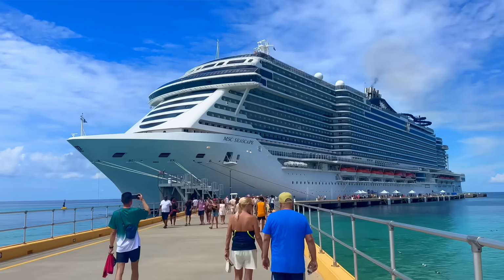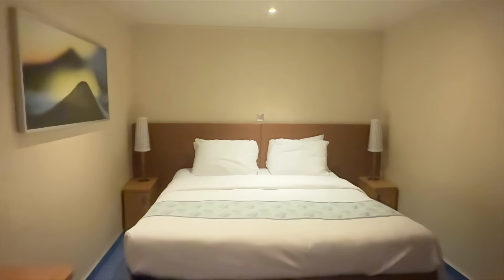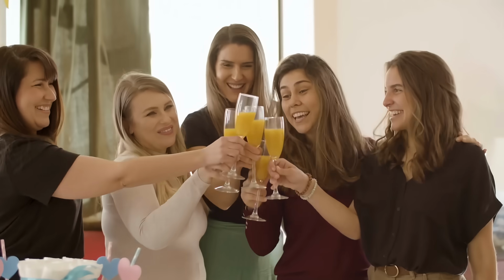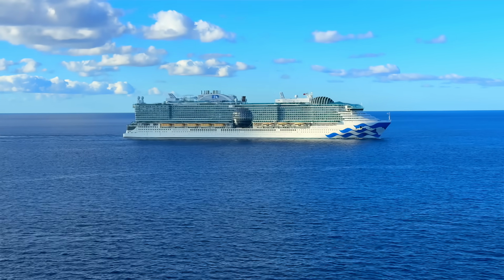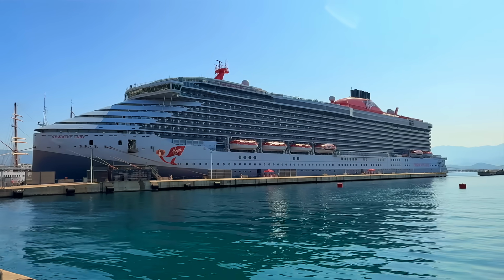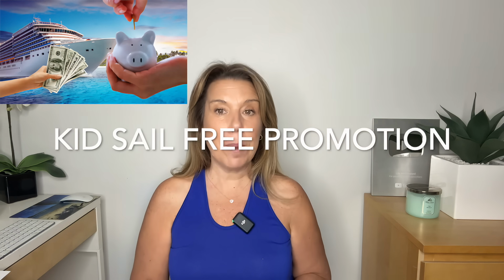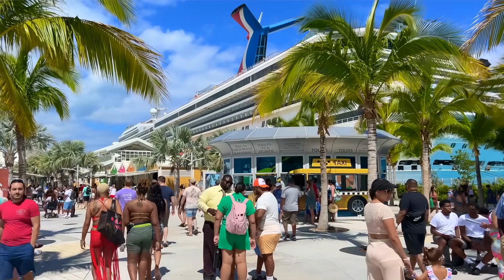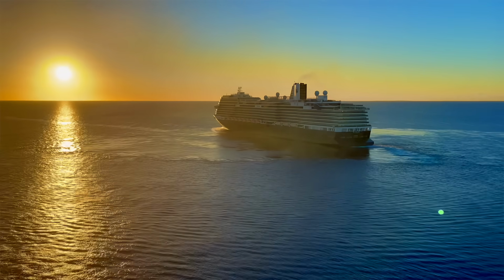10 Common Money Mistakes Every Cruiser Should Avoid | Save Hundreds!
These secret cruise discounts & money-saving hacks that will have you spending less on your cruise, without losing out on the enjoyment! First time cruisers will appreciate this cruise advice & information often reserved for seasoned cruisers.

This video shares valuable travel tips and money saving cruise tips, including advice on how to save money on a cruise when booking your cabin and managing onboard extras. Whether you're cruising for the first time, or an avid cruiser looking for new cruise tips & tricks, you'll learn smart cruise booking & planning information - even if you're cruising on a budget!

If you're cruising with Carnival, Princess Cruises, Holland America, Royal Caribbean or any other popular cruise line, this cruise advice will help you save money!

FLIGHT & CRUISE ESSENTIALS:

Clear TSA toiletry bags
Over door organizer
Hanging toiletry bag
Aloe Vera
Magnet hooks
Magnet clips
Handheld fan
No surge power cube (with USB)
Charger w/ built in cables
Waterproof phone case
Airplane pocket
Travel fan
Hanging cruise fan
Travel binoculars
Travel backpack
Cosmetic bag
Beach blanket
Aloe vera
Jewelry pouch
Pill box
Electronics organizer
Makeup mirror
Sun hat
Passport wallet
Air tag
Waterproof waist pouch

CRUISE LUGGAGE TAGS:
Carnival, Princess, HAL, MSC
Royal Caribbean, Celebrity

More we LOVE @ Life Well Cruised Amazon Store

ABOUT ME
Hi! I'm Ilana! I live in Montreal, Canada with my husband Frank. We can often be found dreaming about and planning future cruises! I believe in having fun, being kind and that you are never too old, or too young, to live the life of your dreams!

Please note I do not sell cruises on Life Well Cruised. I share my own opinions, personal experiences and information with other cruise travelers, which I hope can be helpful. Please contact your travel agent or the cruise line directly for advice and any information specific to your booking.
B-roll footage of MSC World America courtesy of MSC.